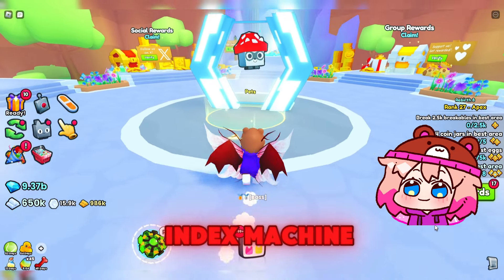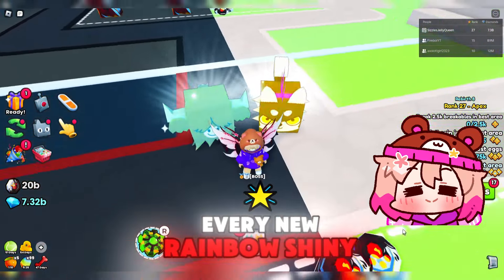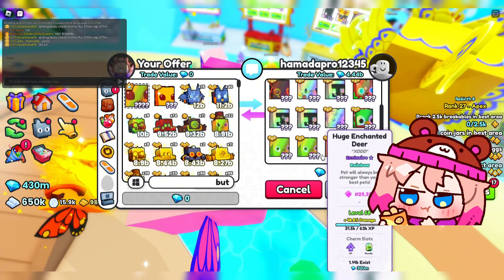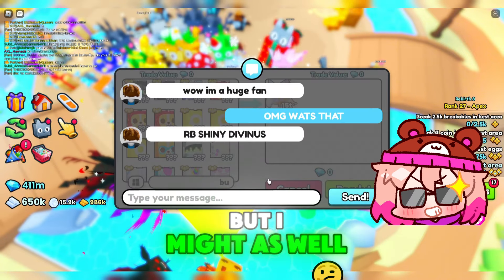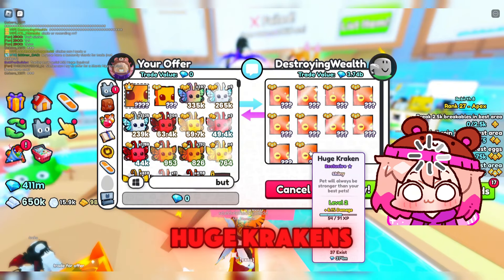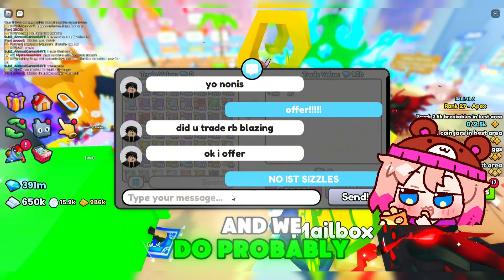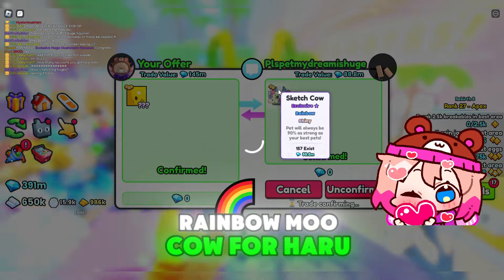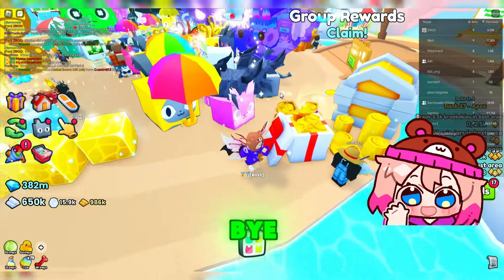1 in a MILLION HATCH! RAINBOW BUTTERFLY in 3 EGGS?! INSANE OFFERS EXPLODE!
Hi! I am SizzlesJellyQueen, I make YouTube Videos on Pet Simulator 99 in Roblox like, NightFoxx, Razorfish, ZOMG, TedwaTeddySIM, Digito, Coylist and more! I do a lot of live giveaways and shorts but am trying to make more long videos!

🔥 Follow Me on Roblox! ➜ sizzlesjellyqn